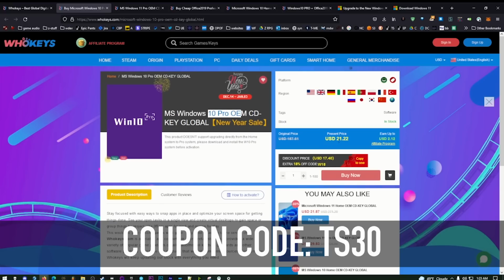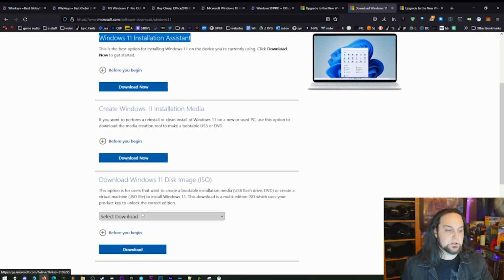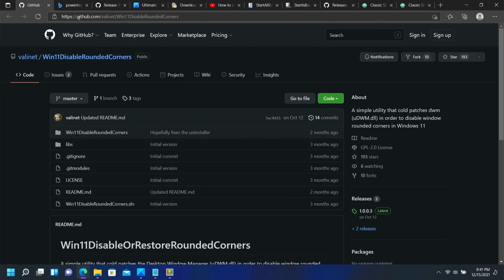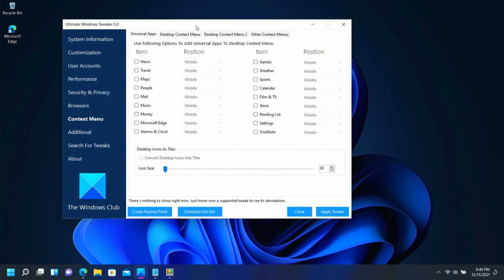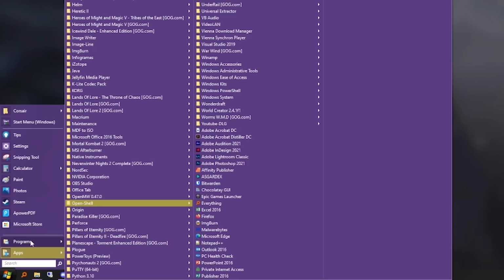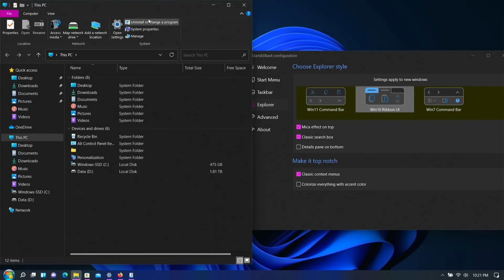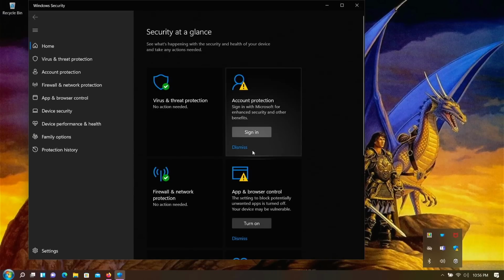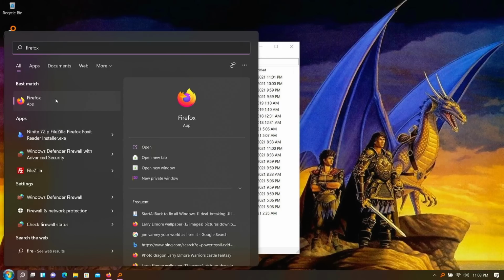How to Get Windows 11 & Make it Awesome - How to Fix Windows 11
TOC:
1:15 Get Windows 10 and 11 cheap
3:25 Upgrading Windows 10 to 11
4:20 Enabling TPM in Bios
5:55 My FIRST impressions of Windows 11 (just goofing around)
9:18 Upgrading Windows 11
10:07 Remove Windows 11 rounded corners
10:46 Ultimate Tweak Took
14:30 Ninite
15:28 StartAllBack or Open-Shell
22:22 EarTrumpet (better volume control)
25:18 Power Toys (better snapping and a lot)
28:40 Everything (upgraded search)
Windows 11 was not designed for power users. It's still Windows 10 under the hood, but the ui was designed to make it "softer and more accessible." This means it's going to be annoying for anyone who knows what they are doing. So, we are going to add the claws back in, undo the rounded edges, remove all the extra spacing on the talk bar, and restore a functional start menu (among other things).

Once I finished all these upgrades, I realized it's a pretty good OS. I guess it's kinda like Skyrim in that way... It's water-down for the masses, but with the right community support and a few hacks/mods, it can be awesome. Here's the software used: